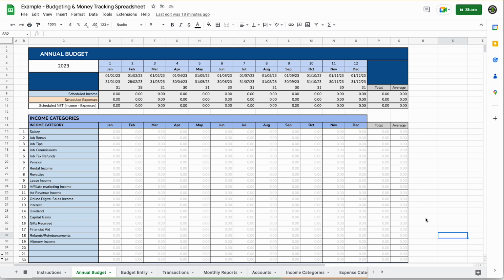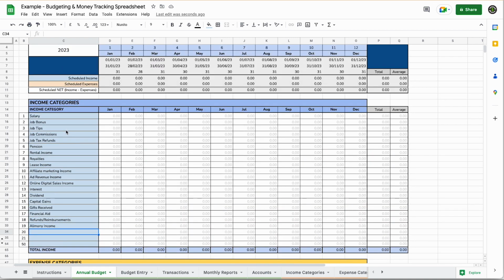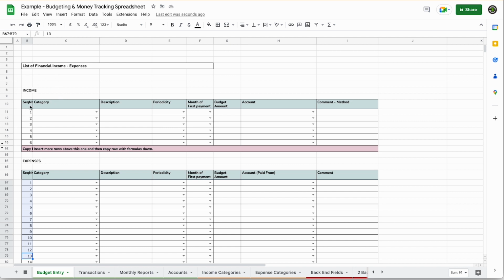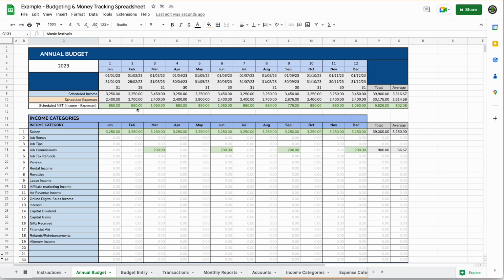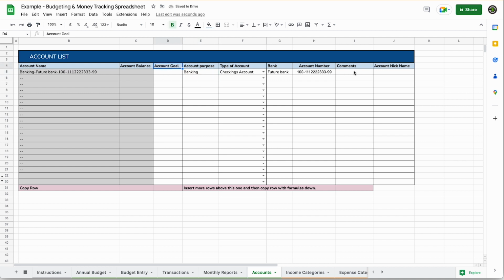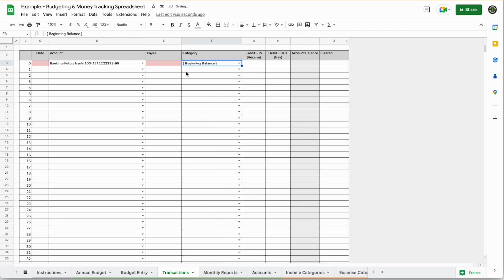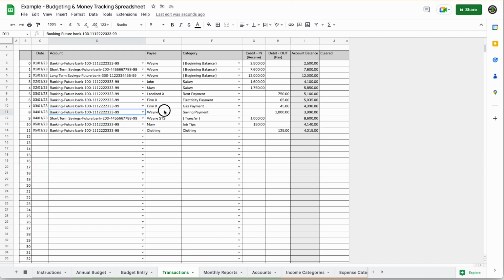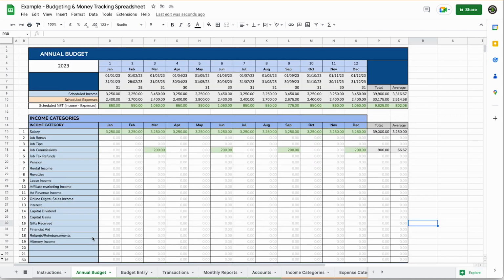Annual Budget and Money Management Spreadsheet - Google Sheets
In this video I will be showing and explaining the features of my own annual budget and money management spreadsheet, that I have made to make money management as easy and efficient as possible.

I will show you how to set up the budget, the accounts, how reports work and how the actual situation is tracked by entering actual transactions.

How to get this spreadsheet ?

This new and fully customised spreadsheet I have created in Google Sheets is a ready-for-use and is a digital download :

Available for purchase in our digital downloads shop – as an immediate download

And it is also Available for purchase via our Etsyshop

Our VIP Patreons get FREE access to all new downloadable TOCF digital files (such as spreadsheets, tracking sheets, and other tools - download during a one month time-slot starting on the day of publication)

📈 Check out my Etsy shop for other useful tools and resources (spreadsheets) You can buy a spreadsheet also in our Etsy Shop for less than the price of one positive option trade.

I hope this video will have helped you the use of the very important budgeting and money management spreadsheet. If you've got any questions, just comment it below and I'll be happy to help.